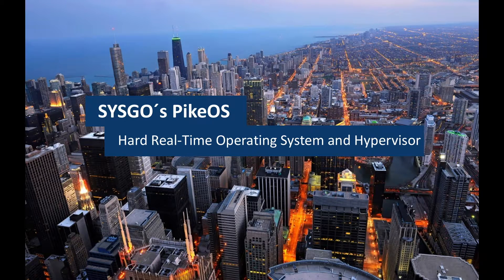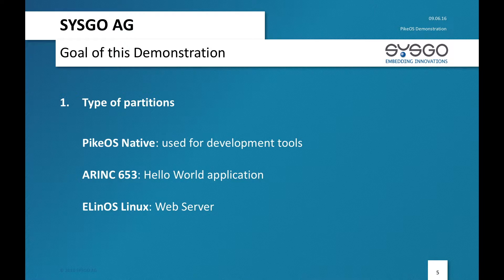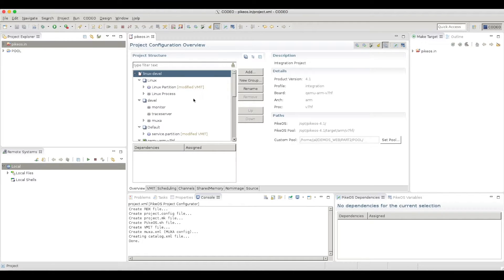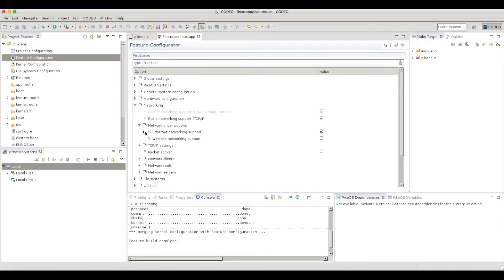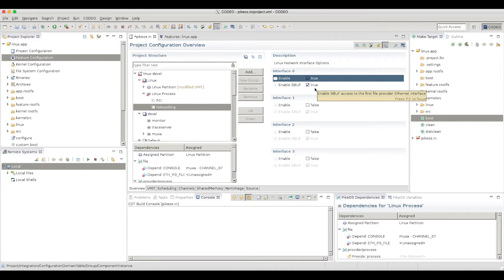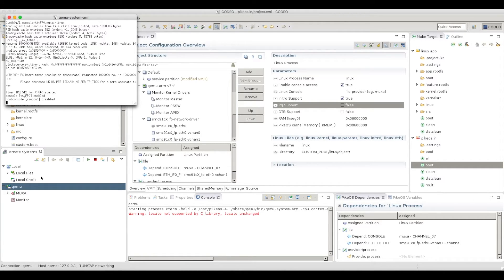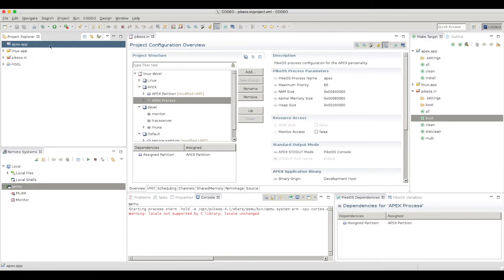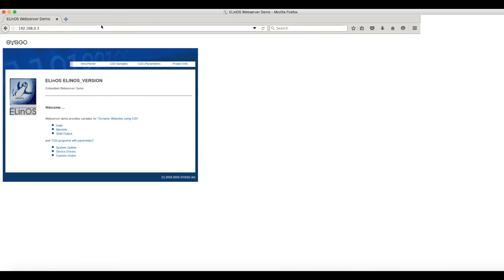Eclipse-based Integrated Development Environment CODEO (advanced) | SYSGO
This video highlights more detailed the work with PikeOS safe and secure hypervisor when creating a PikeOS configuration. This video shows you easy it is to run a embedded Linux guest in a partition. This demo also shows mixed criticality applications can run isolated (from the Safety and Security standpoint), on top of the hard real-time PikeOS hypervisor.

👉 CODEO is included in our ELinOS Embedded Linux. Try our free test version!

▬ About SYSGO ▬▬▬▬▬▬▬▬▬▬▬▬

▬ Social Media ▬▬▬▬▬▬▬▬▬▬▬▬▬